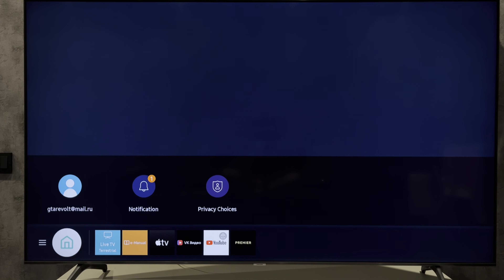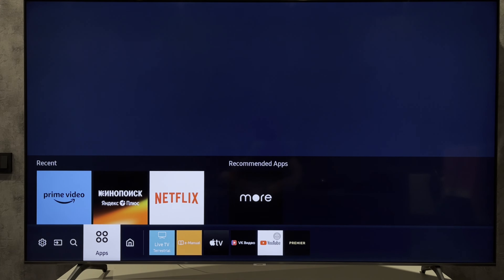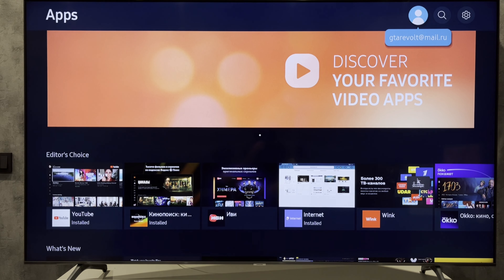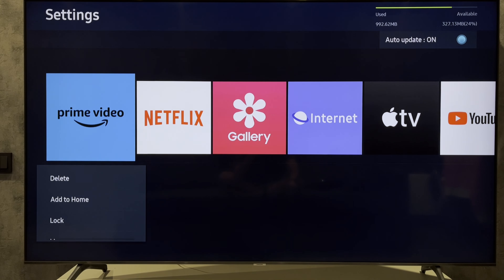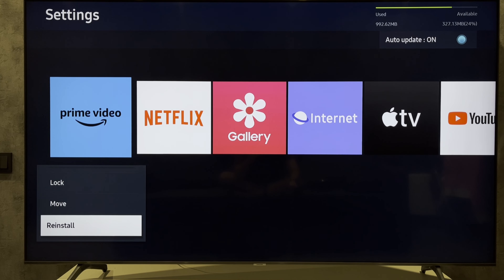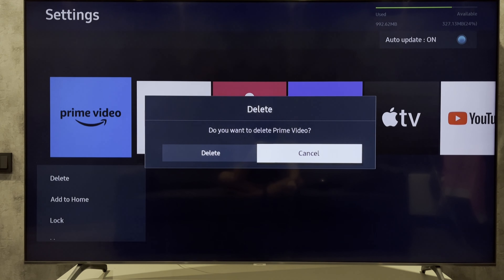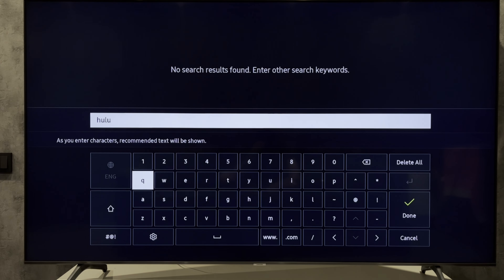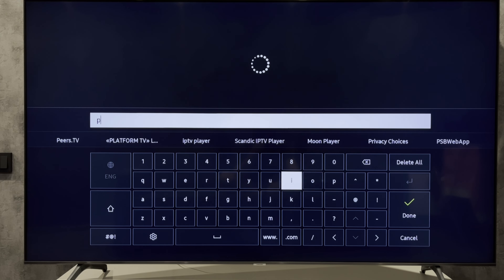How To Reset HBO Max On Samsung TV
How To Reset HBO Max On Samsung TV 2023/2024